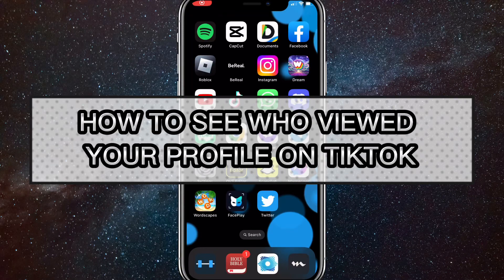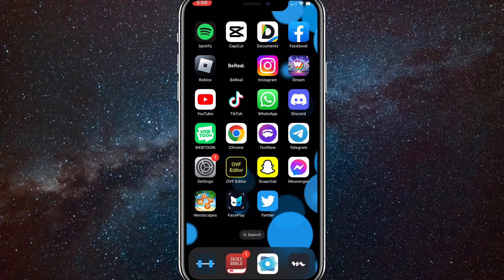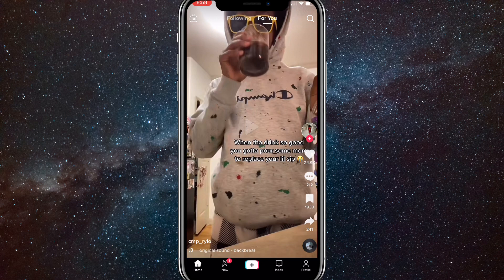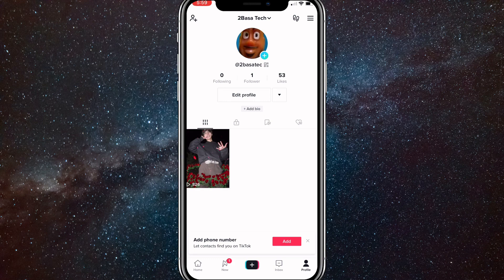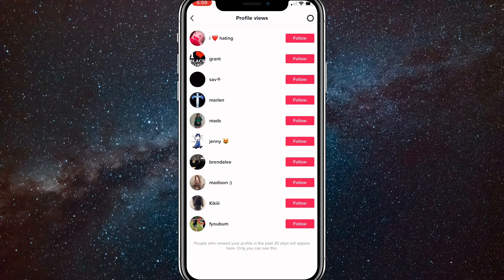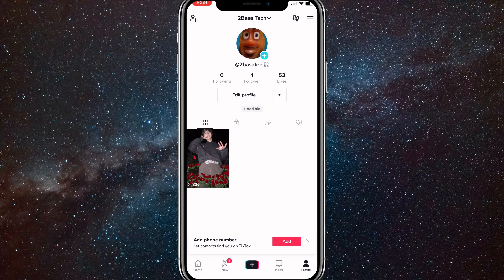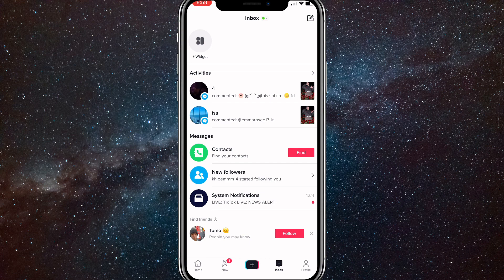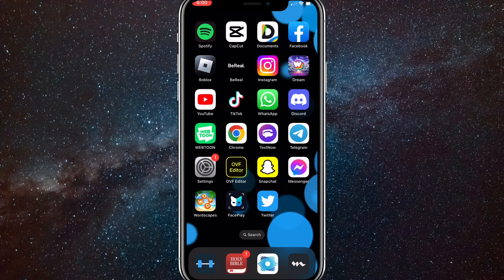How to See Who Viewed Your Profile on Tiktok (2024)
How to see who viewed your profile on TikTok in 2024

Do you want to know how to find who viewed your tik tok profile? Then this is the video for you! I will show you how to see who visited your profile on TikTok on iPhone and Android.

This is a step-by-step tutorial on how to check who viewed your tik tok profile in 2024. You can learn how to see TikTok profile views in 2024 on iPhone and Android, so don't worry.